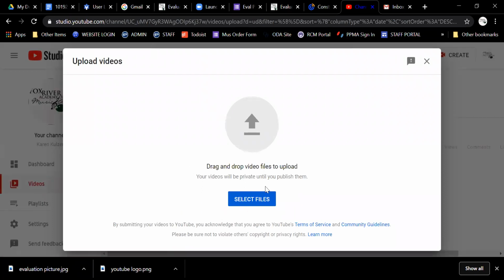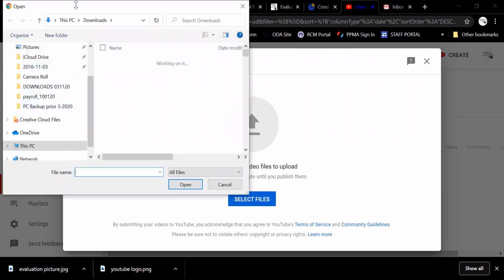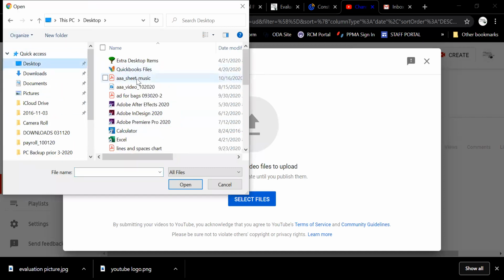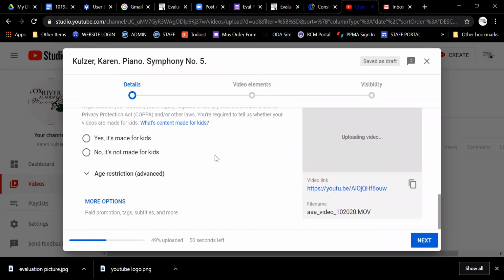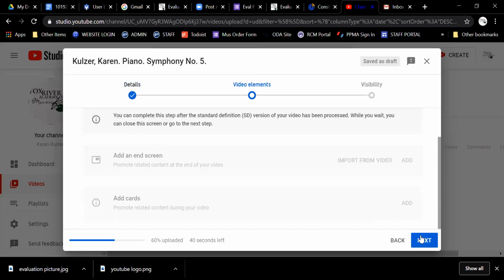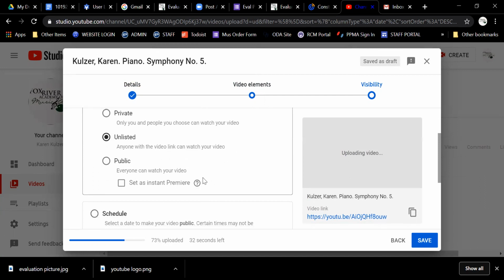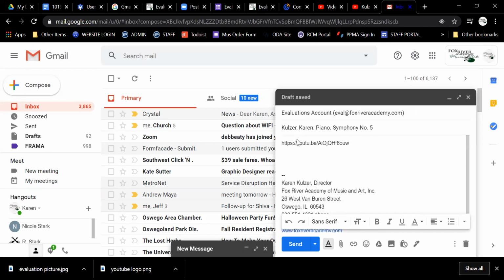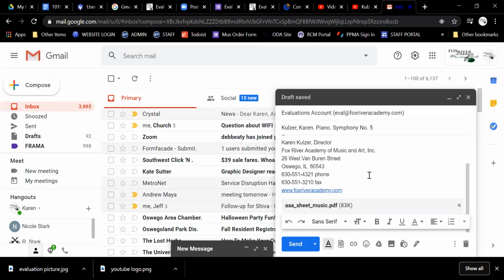How to upload your video to YouTube for evaluations.